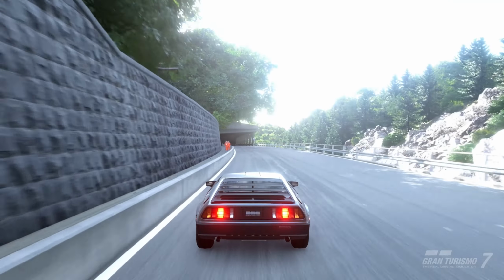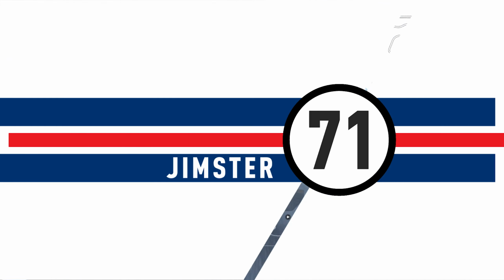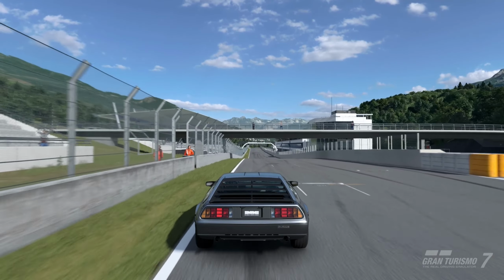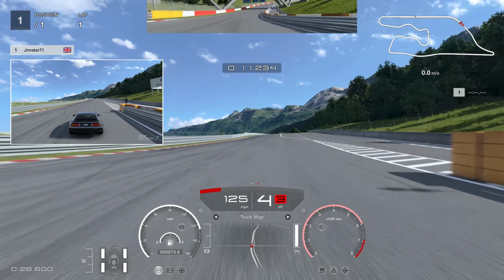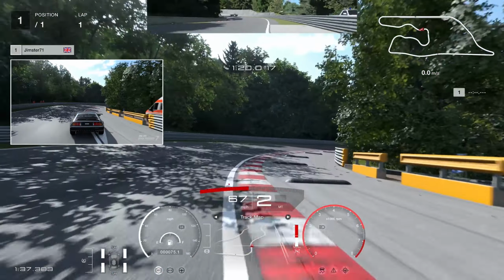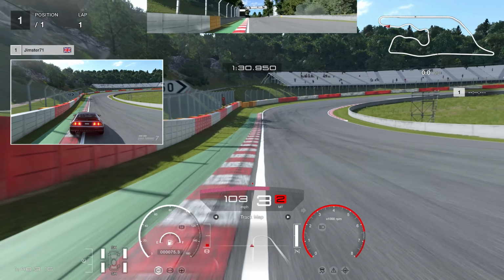Dodge Some Bollards For 2,000,000 Credits - Deep Forest Reverse DeLorean Time Trial Track Guide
The latest time trial in Gran Turismo 7 is a lap of Deep Forest Reverse in the DMC DeLorean S2. Get two million credits by following this lap guide to earn a gold medal time.

My Gear:

Gaming Hardware:
PlayStation 5
DualSense Controller
WD Black SN850 1GB
Xbox Series X
Xbox Controller
Xbox Play and Charge Kit

Streaming / Recording:
GoXLR Mini Mixer
Rode PodMic XLR Microphone
Elgato Wave Mic Arm LP
Elgato Stream Deck Mk 2
Elgato Face Cam
AVerMedia Live Gamer Ultra
Sennheiser HD599SE Headphones
Neewer LED Panel Light